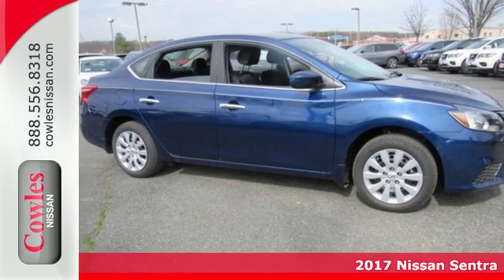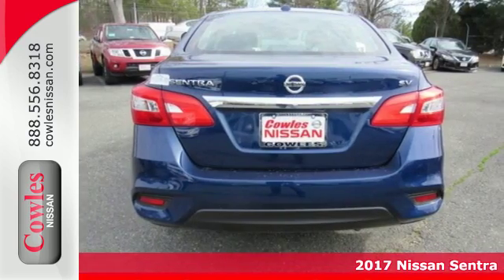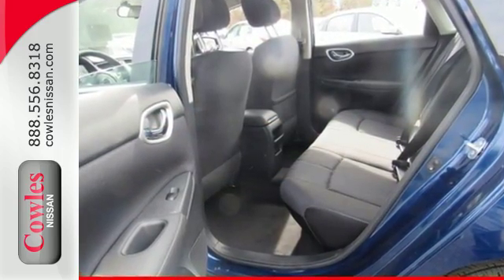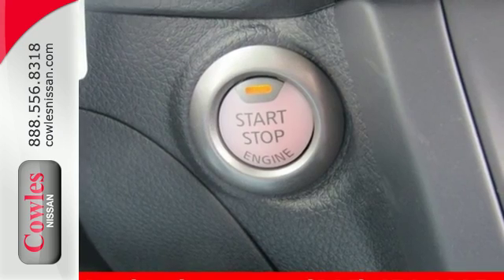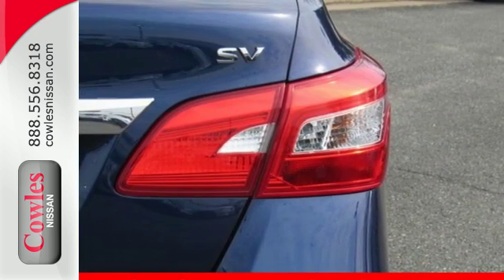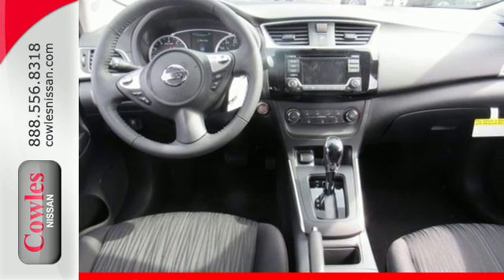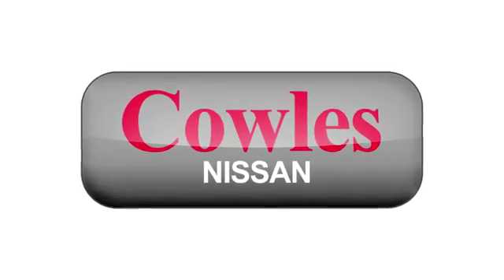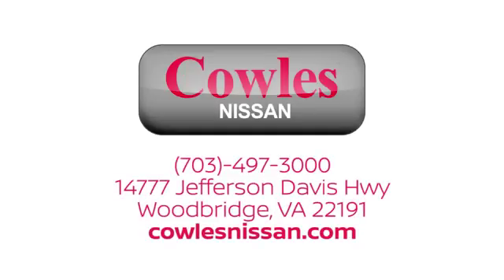New 2017 Nissan Sentra Washington DC VA Woodbridge, VA #170617 - SOLD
Year: 2017
Make: Nissan
Model: Sentra
Trim: SV
Engine: 1.8L 4-Cylinder
Transmission: CVT
Color: Blue
Interior: Charcoal
Stock #: 170617
VIN: 3N1AB7APXHL675424
CVT with Xtronic and Charcoal Cloth. Real Winner! Your lucky day! Ask about our Special Rates this month! brbrAre you still driving around that old thing? Come on down today and get into this beautiful 2017 Nissan Sentra! This wonderful Sentra is the gas-saving car with everything you'd expect from Nissan, and THEN some.

Address:
14777 Jefferson David Hwy